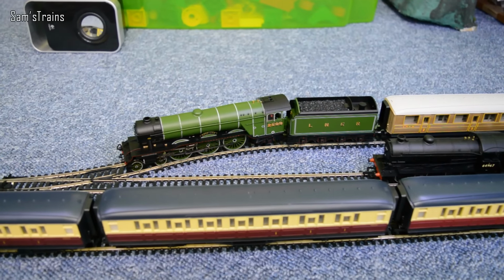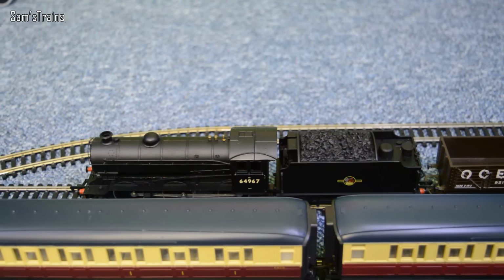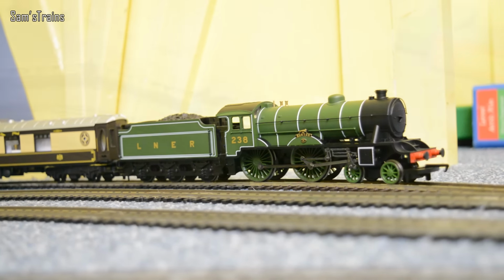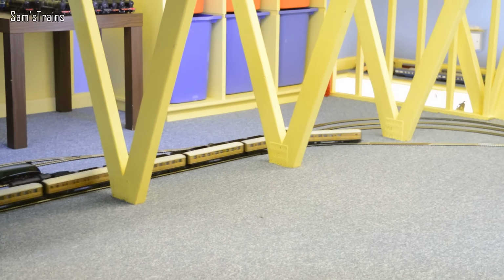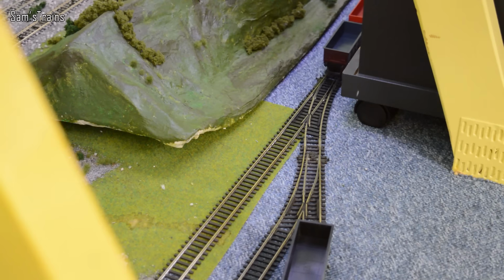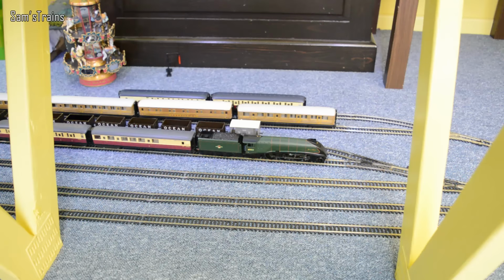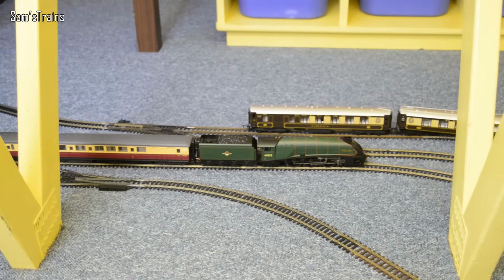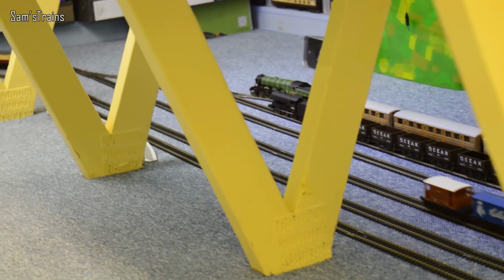Great Engineers: A Day with Gresley Locomotives (6)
The final of my 'Great Engineers' series - Sir Nigel Gresley!